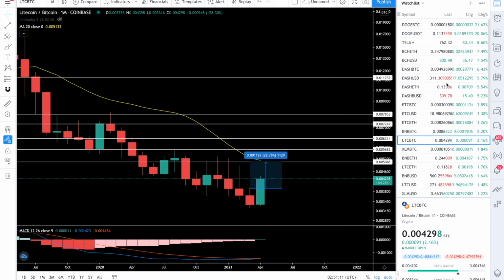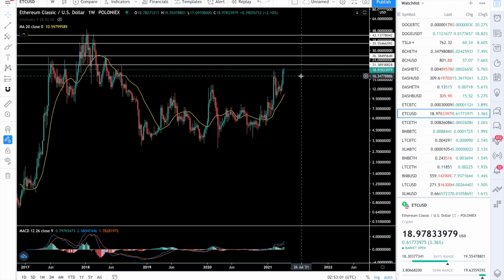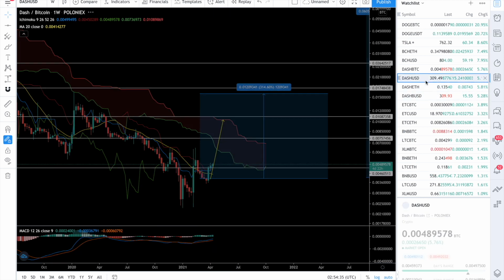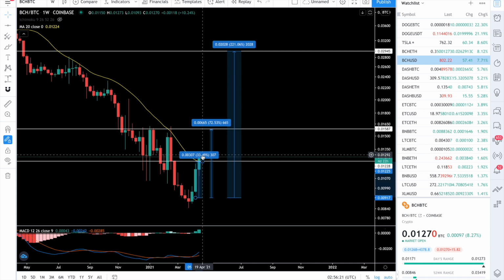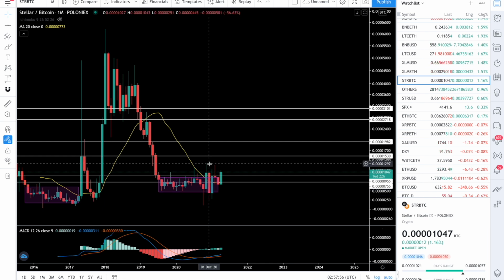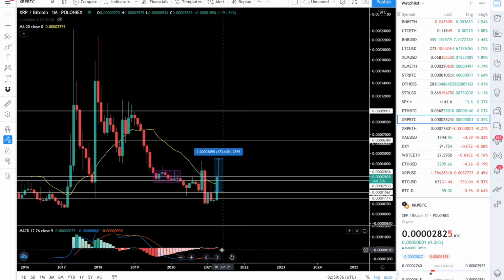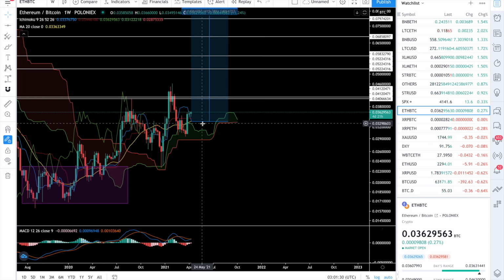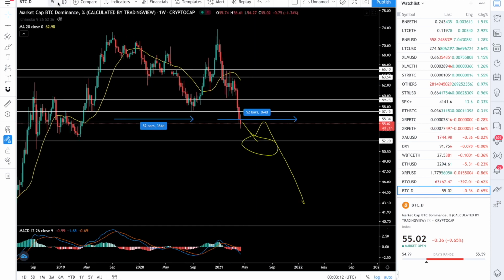Good time to enter cryptocurrency market? XRP, XLM, ETC, DASH, ETH, LTC Price Targets for April 2021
Is it a good time to enter cryptocurrency market? I've done price technical analysis of XRP, XLM, ETC, DASH, ETH, LTC to give you an idea where this market will take us.